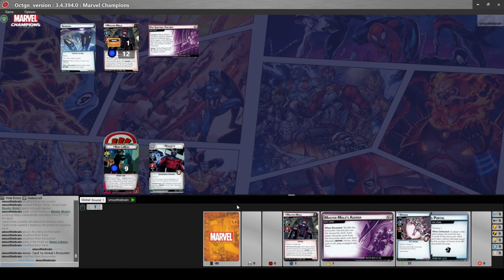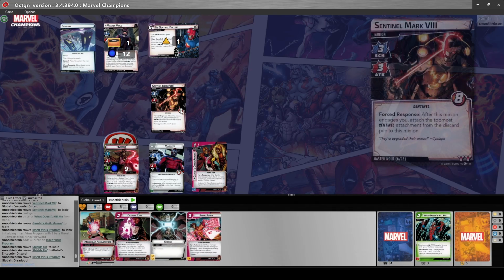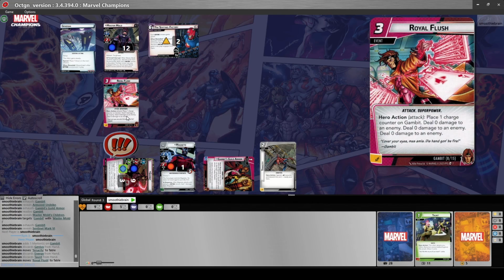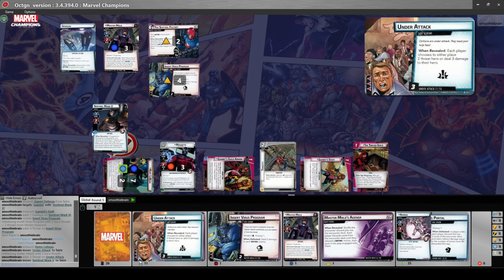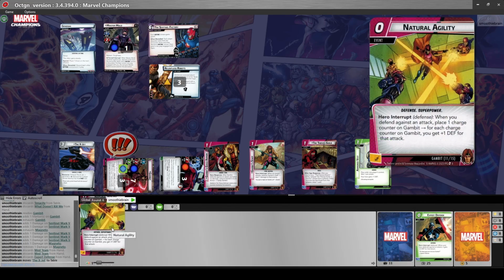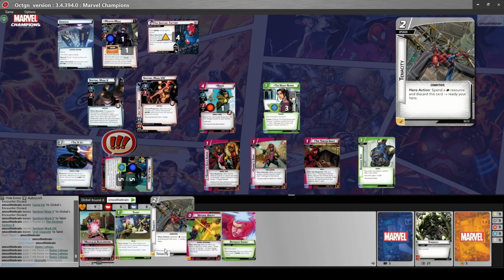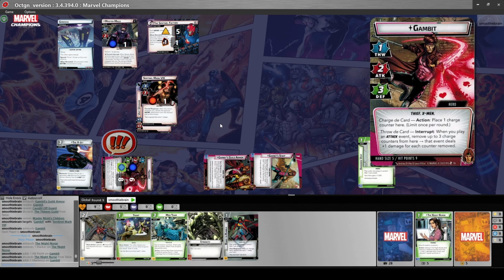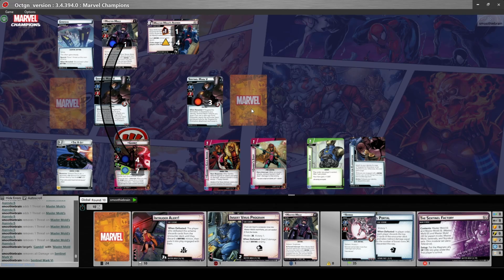Gambit v Master Mold - Marvel Champions - Gameplay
Taking inspiration from X-Men '97 Season 1 Episode 5 "Remember it", Gambit takes on Master Mold in Genosha!

Can Gambit overcome his ultimate fate or is his destiny predetermined?

Chapters
0:00 Preamble
4: 41 Turn One
7:50 Turn Two
10:03 Turn Three
12:07 Turn Four
14:10 Turn Five
18:05 Turn Six
22:14 Turn Seven
24:26 Turn Eight
29:41 Turn Nine
33:22 Turn Ten